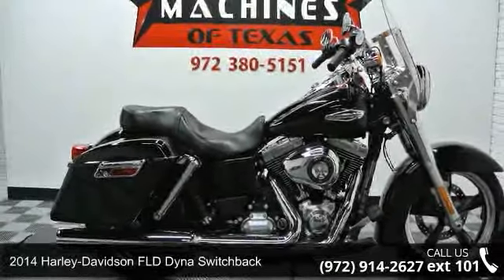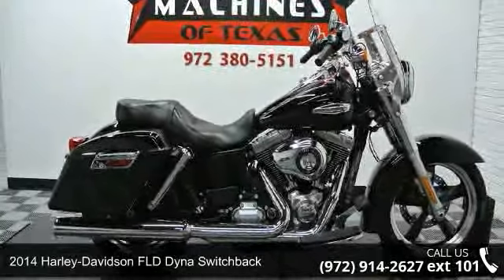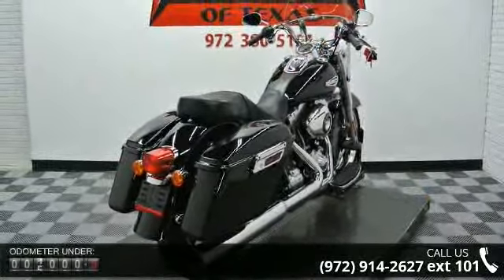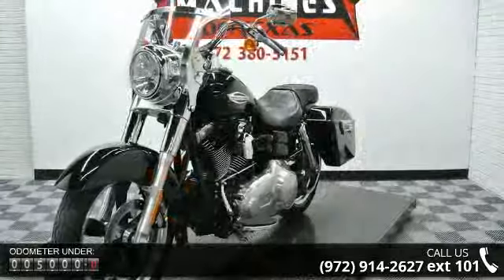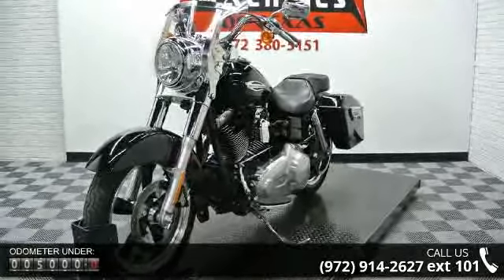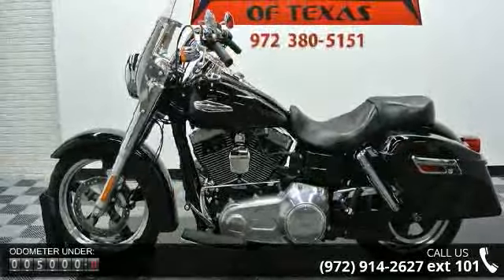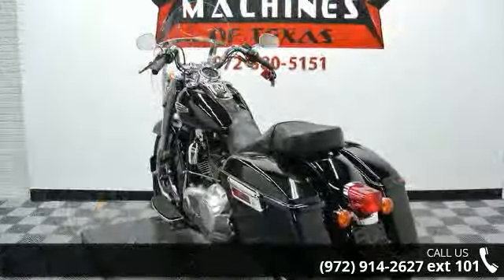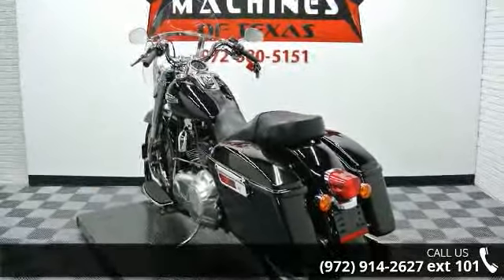2014 Harley-Davidson FLD Dyna Switchback ABS - Dream Mach...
*BOOK VALUE $16,765*FINANCING AND EXTENDED WARRANTY AVAILABLE.YOU ARE LOOKING AT A 2014 HARLEY DAVIDSON DYNA SWITCHBACK (FLD-103) WITH only 4,676 MILES ON IT. IT IS VIVID BLACK IN COLOR AND POWERED BY A 1690CC (103") FUEL INJECTED ENGINE AND 6 SPEED TRANSMISSION. THE BIKE COMES WITH ABS BRAKES, 2 KEYS, 2 REMOTES, AND FACTORY SECURITY SYSTEM. THERE ARE NO SCRATCHES, DENTS, OR DINGS THAT I CAN FIND WITH THE EXCEPTION OF A SMALL TOUCHUP ON THE LEFT SADDLEBAG LID. THE TIRES HAVE GOOD TREAD LEFT ON THEM.